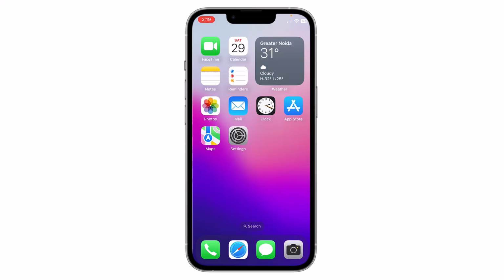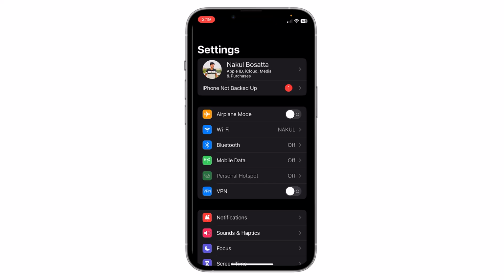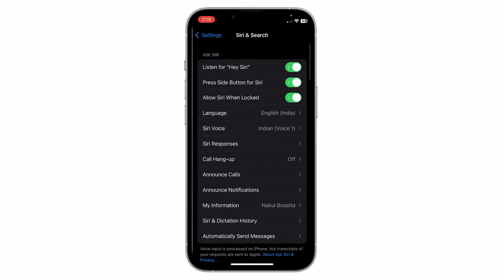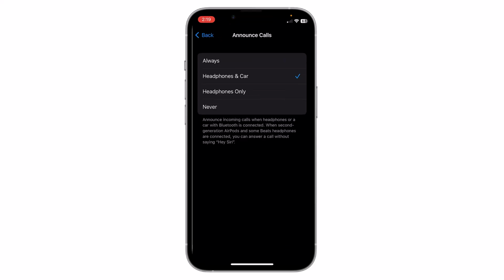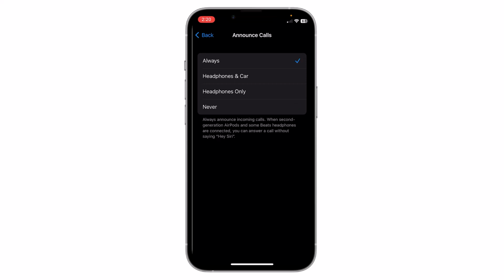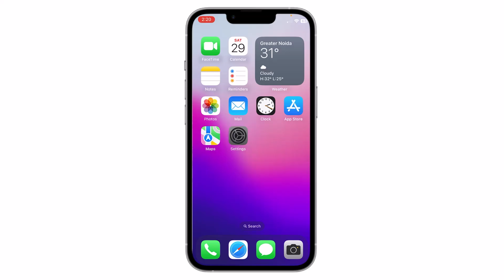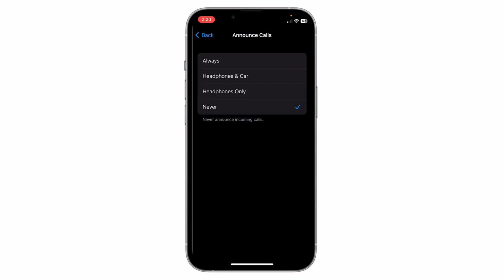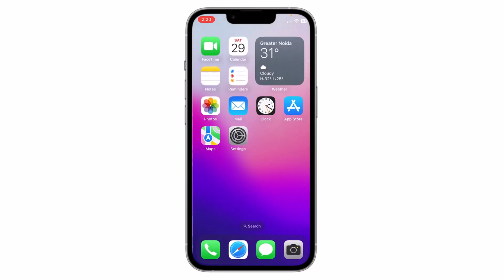How To Announce Calls On any iPhone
Curious about having your iPhone announce incoming calls? This tutorial will show you how to enable the "Announce Calls" feature, so you can hear who's calling without even looking at your phone.

Discover how to enable the "Announce Calls" feature on your iPhone, allowing your device to audibly announce incoming calls, making it easier to stay informed while on the go.

In this video, you'll learn:
- The convenience of having your iPhone audibly announce incoming calls.
- Step-by-step instructions on how to turn on the "Announce Calls" feature.
- Tips for customizing the settings to fit your preferences and lifestyle.

Whether you're multitasking, driving, or simply want to know who's calling without glancing at your phone, this feature is a game-changer.

🔗 Watch the video and explore how to have your iPhone announce calls for a more seamless communication experience!

Note: While "Announce Calls" can be practical, always prioritize safety and consider the environment you're in when using audible notifications. Adjust the settings according to your needs for a hassle-free experience.